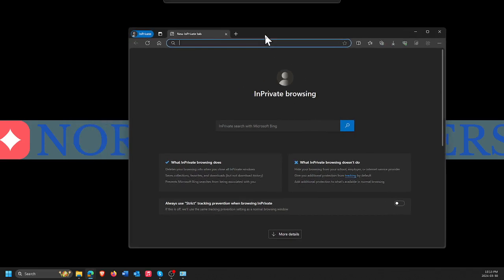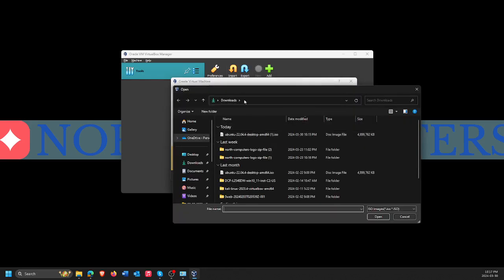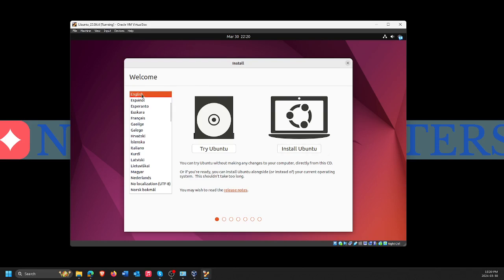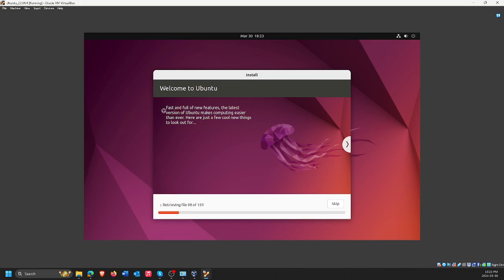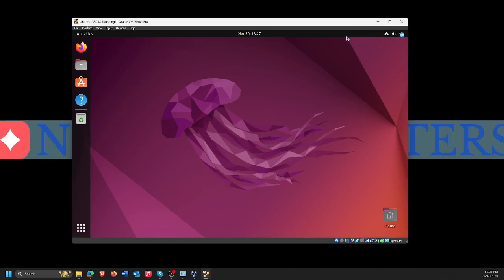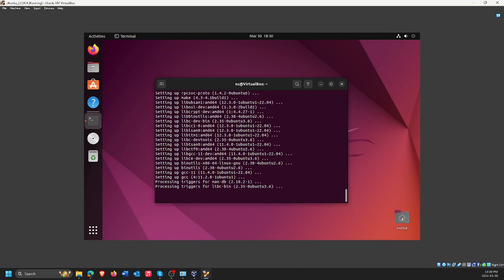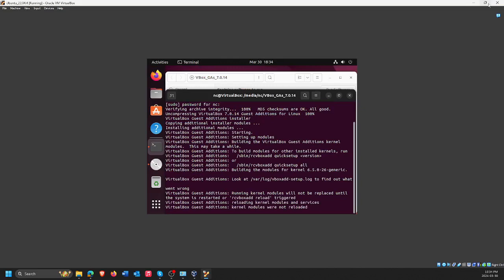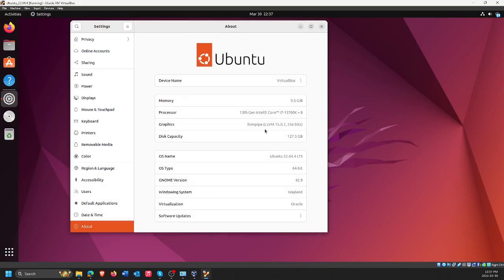How to install Ubuntu 22.04.4 on Oracle VirtualBox on Windows 11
A guide on how to install Ubuntu on VirtualBox